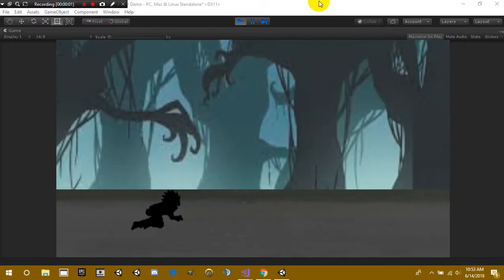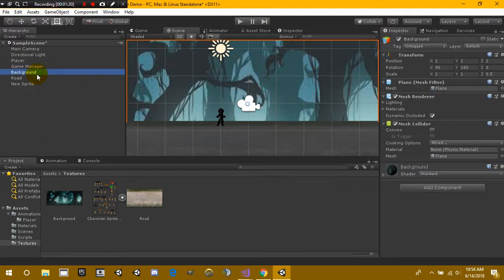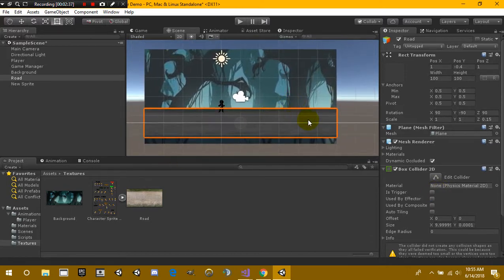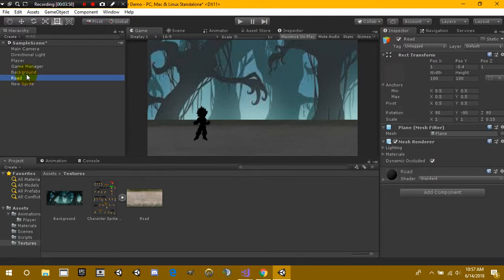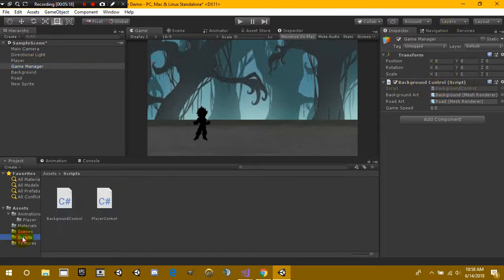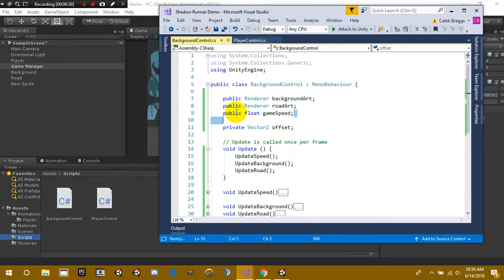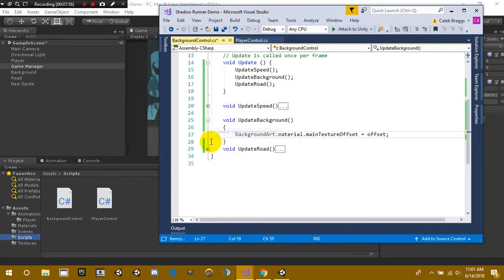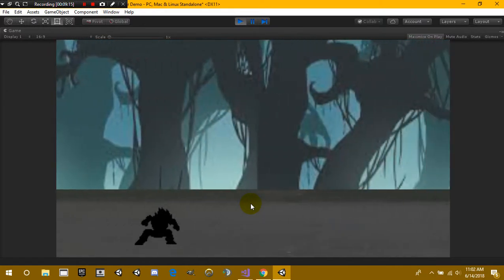Create a 2D Platform Game in Unity: Part 2 - Background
Today we create the Background Environment as well as adding in the Scrolling Script